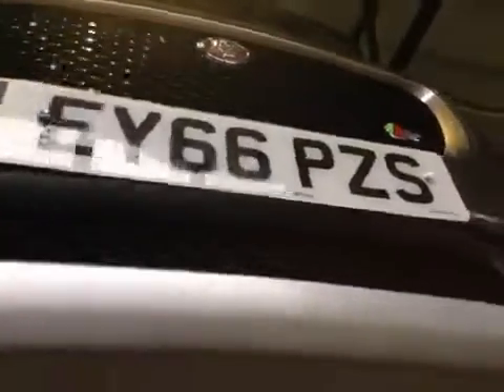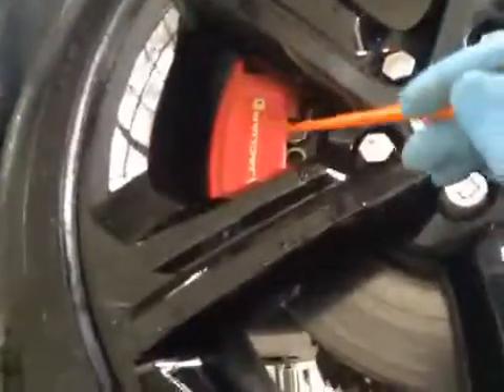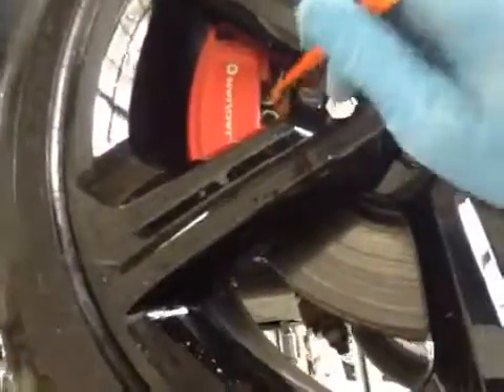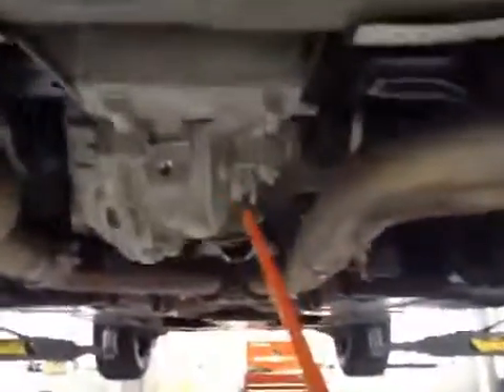VHC - 6689 - EY66PZS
Vehicle Healthcheck Video - Jobnumber: 6689 - Registration Number: EY66 PZS